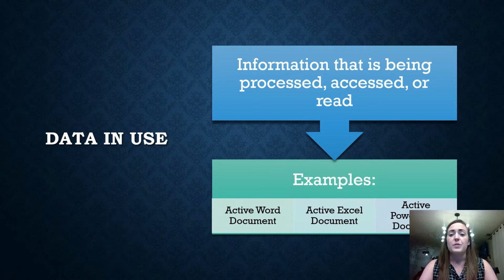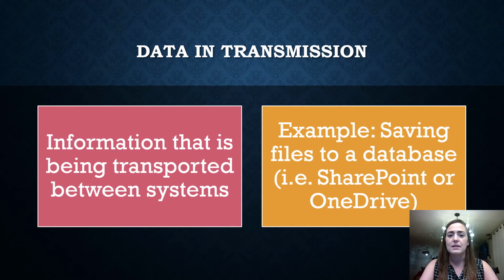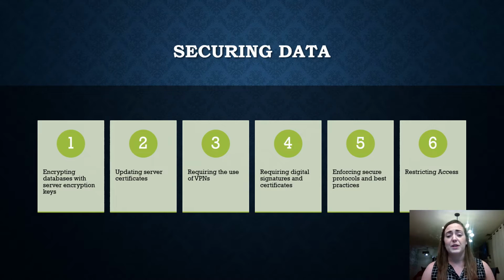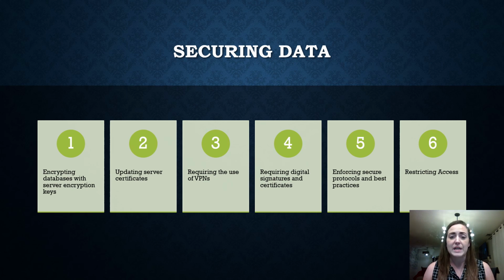Data at Rest, In Use, and In Transmission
Describing the different types of data and how to secure your content.